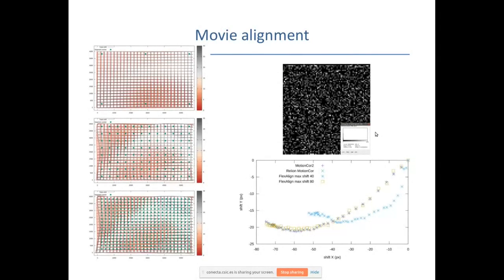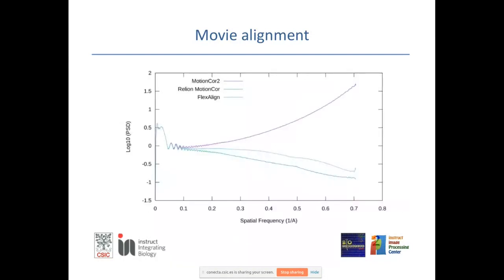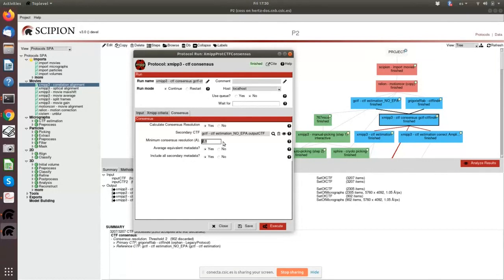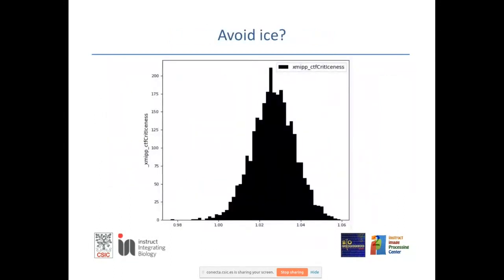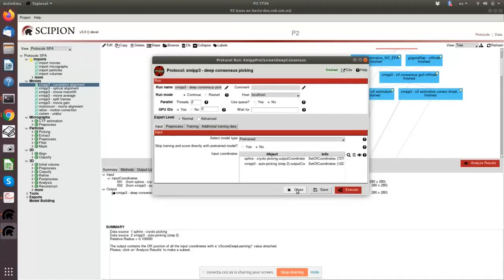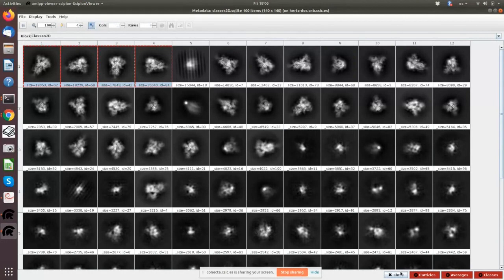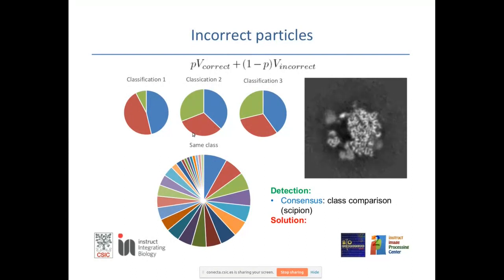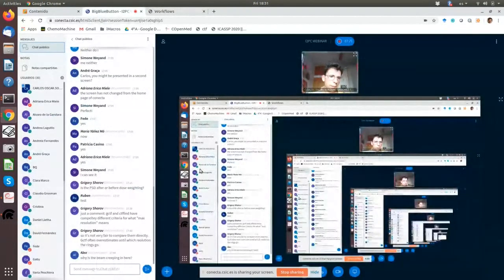I2PC webinars: From movies to particles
Speaker: Carlos Oscar S. Sorzano